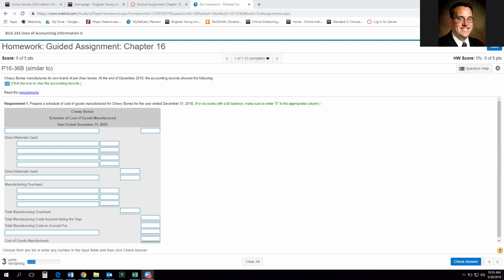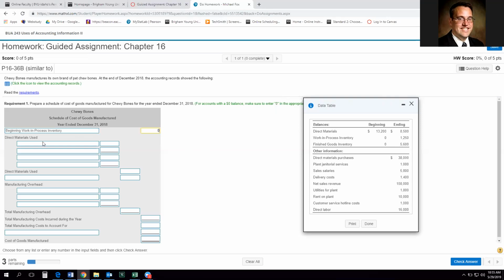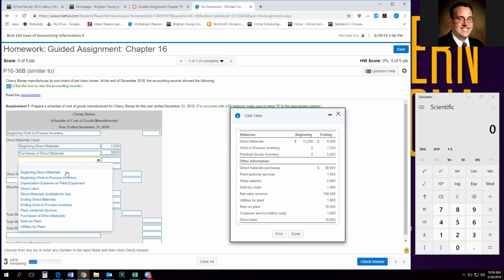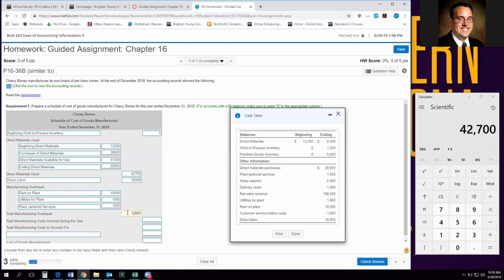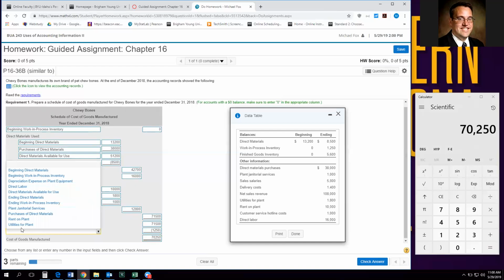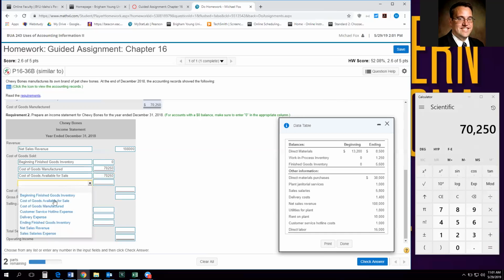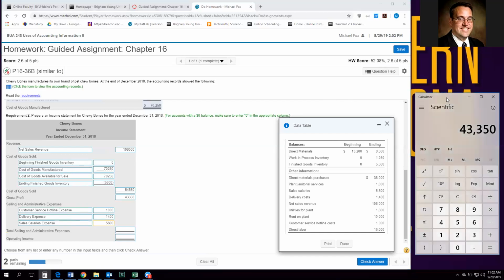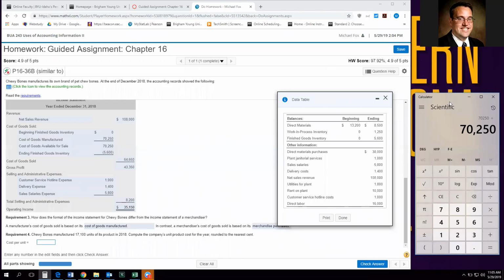BUA 243 Ch 16 Guided Assignment